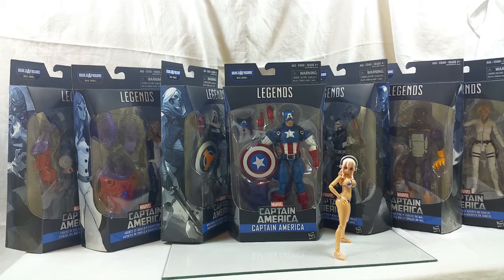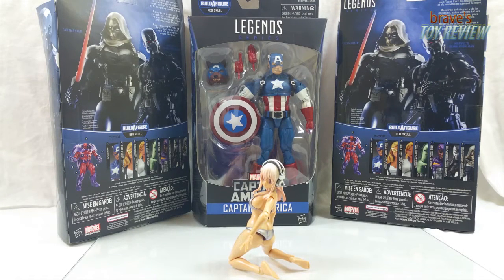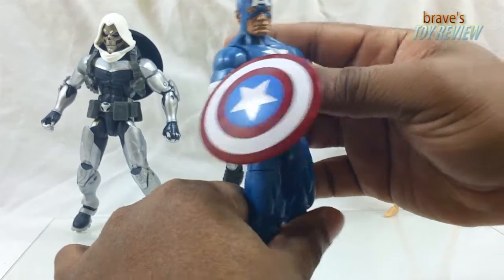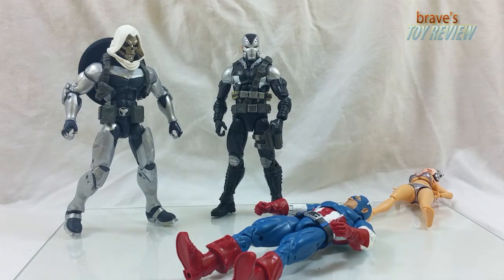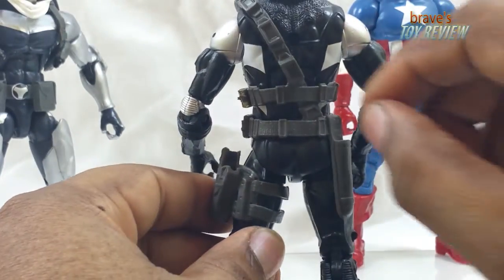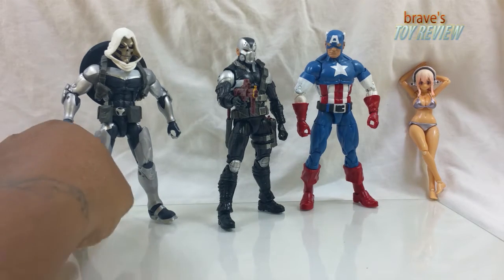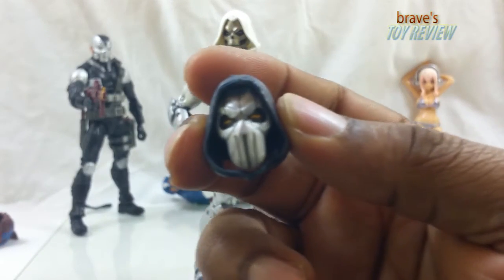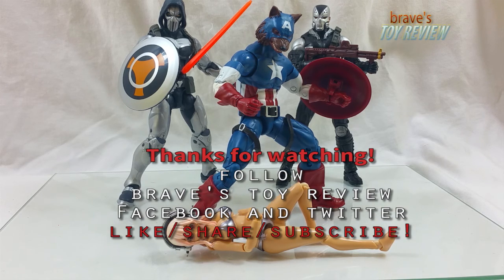Marvel Legends Captain America, Taskmaster, Demolition man, RedSkull Onslaught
Welcome back to brave's Toy Reviews! We've built the BAF, now let's get into the wave. Let's take a look at Captain America, Task Master, and Demolition guy...dude...person...

Remember brave's Toy Review may not always be appropriate for young viewers let alone sensitive fanboys. Enjoy MoFo's!

brave's Toy Reviews on
Facebook.com/groups/bravestoyreview